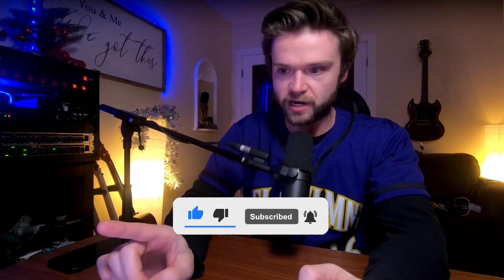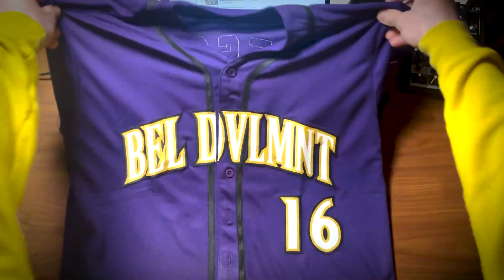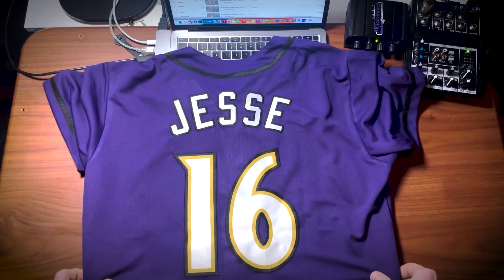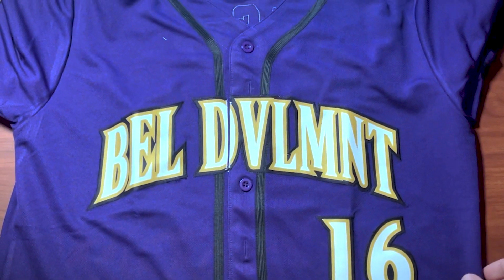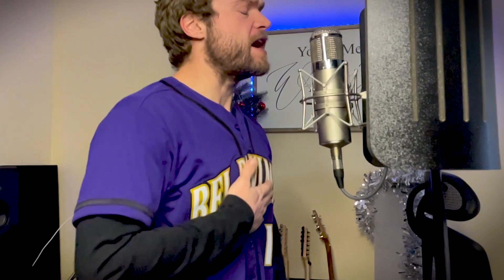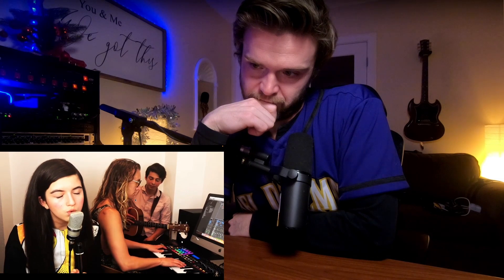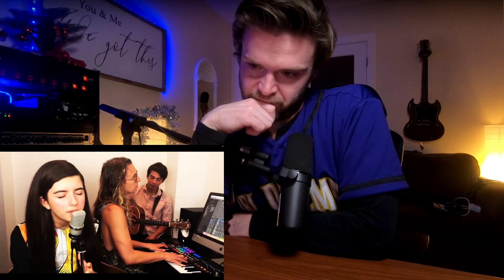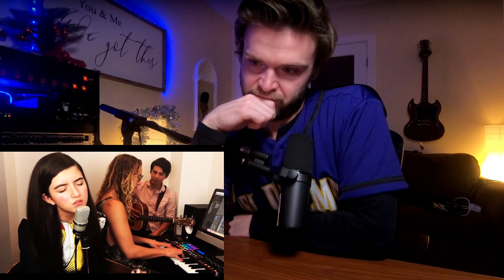ANGELINA JORDAN - WHAT IS LIFE - ACOUSTIC | REACTION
This was stunning. I feel more and more inspired the further and further we get in to these

And someone asked why we look at old videos? You in a hurry? lol where you headed?